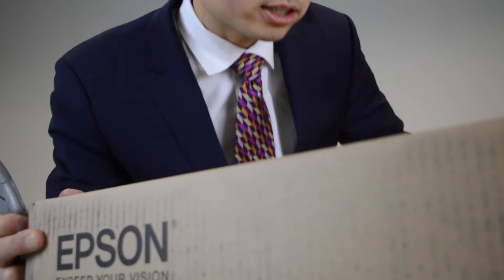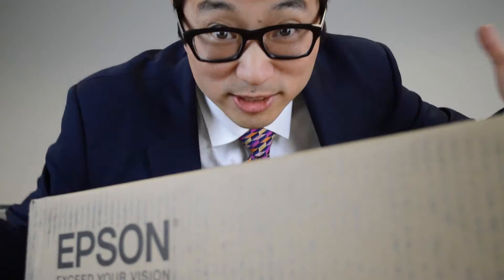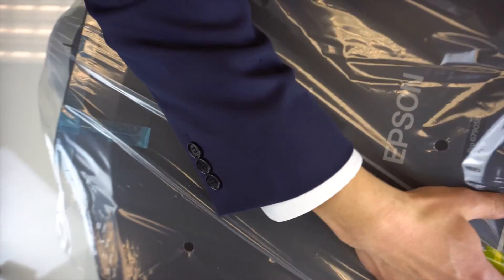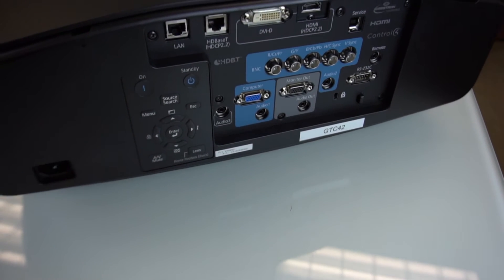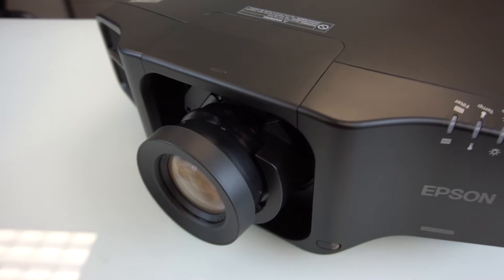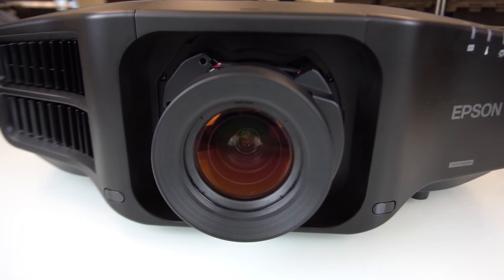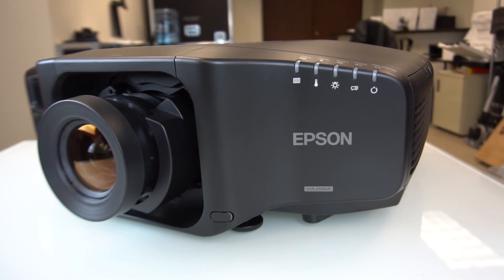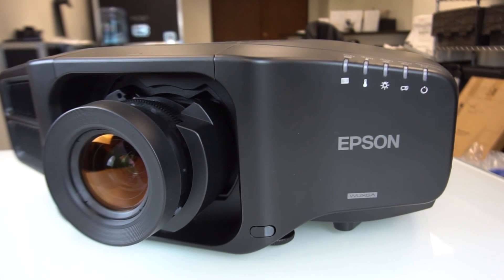PROJECTOR UNBOXING EPSON PRO G7905U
I unbox a new big projector, the Epson ProLite G7950U, a 7000 lumens beast. Previously, we had been using Epson ProLite G6970WU projectors, which are 6000 lumen projectors. Both types of projectors are great for courtroom use for the size and lighting conditions of the courtrooms that we are typically in. They each use 3LCD technology, which holds up really well under challenging lighting conditions.

I would have bought another of the 6970WU projectors, but they are no longer being made. The replacement model only comes in white, so I had to upgrade to the next level, which was the 7905U. And I love it. It is massive but beautiful. And importantly, it also has an HDBaseT input, which is something that we have switched over to for a couple of years now, in order to achieve long runs of digital signals for both monitors and input devices.